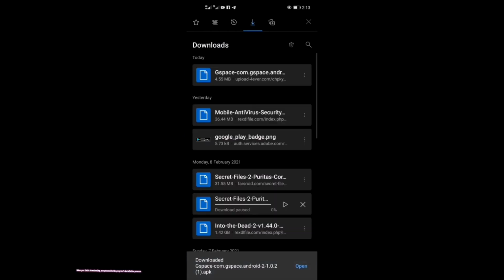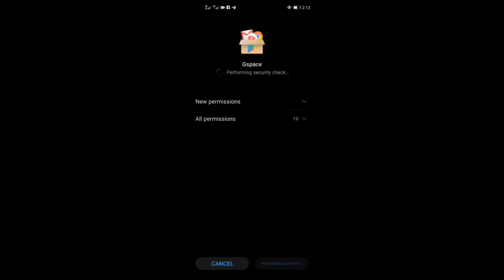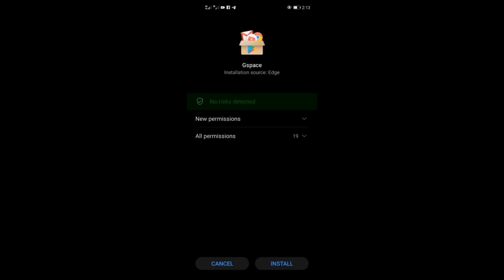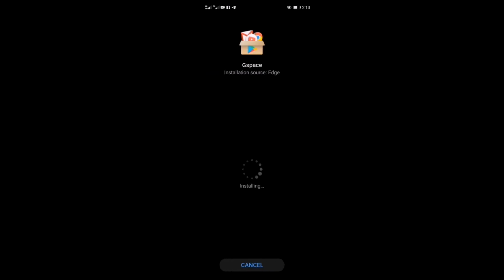How to get Google Play on Huawei GSpace 2021 - in just 2 minutes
This is how to install google play store on any Huawei device in 2021 & it's so easy. You can do it in 5 minutes without a usb stick or computer. At the time of this video, this might be the fastest & safest way to get GooglePlay​ apps on a Huawei​ device to date.
This is the program download link